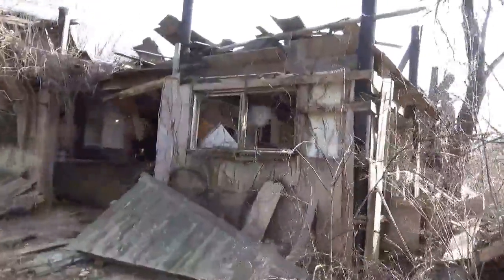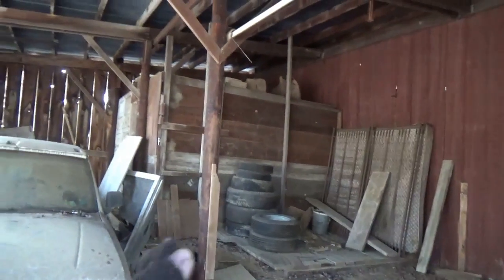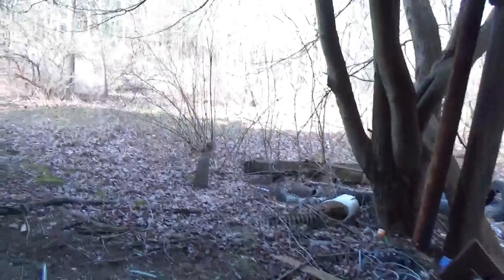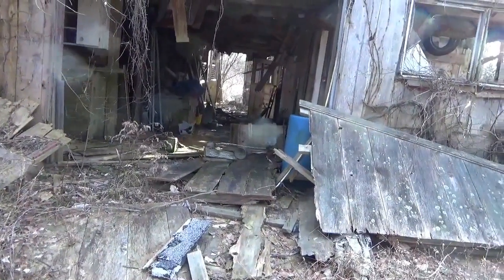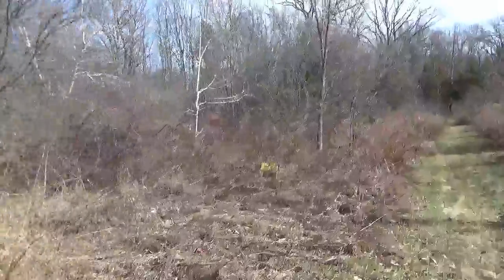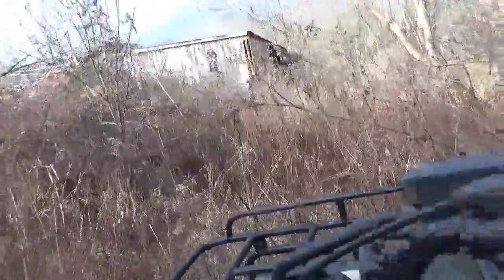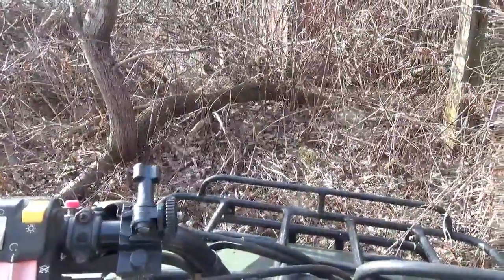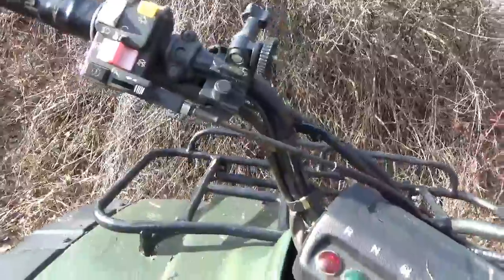Secret Room in Abandoned Barn, Exploring Hidden Spaces!